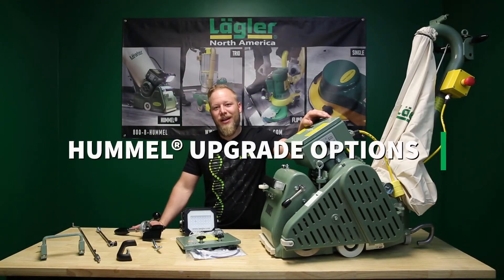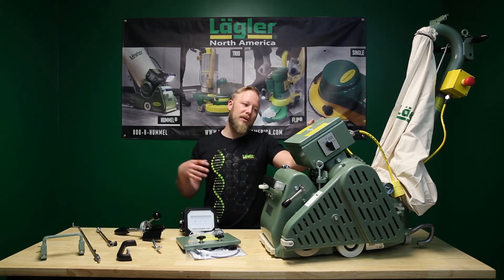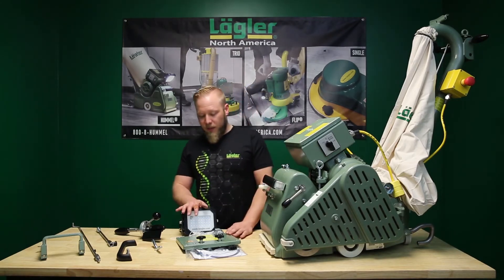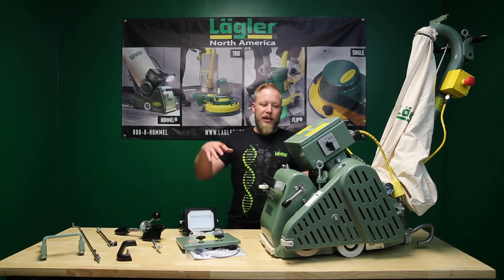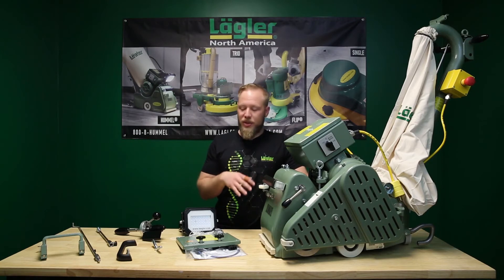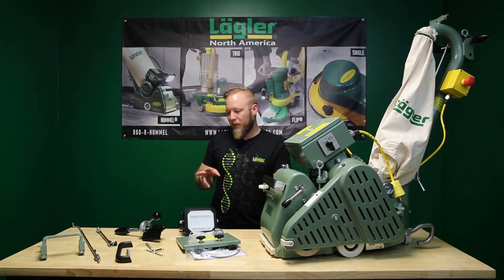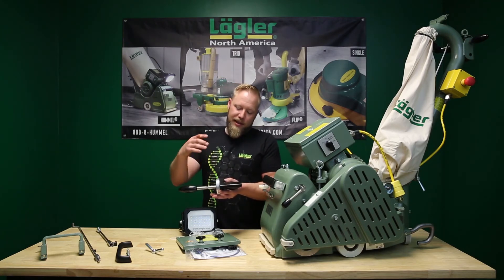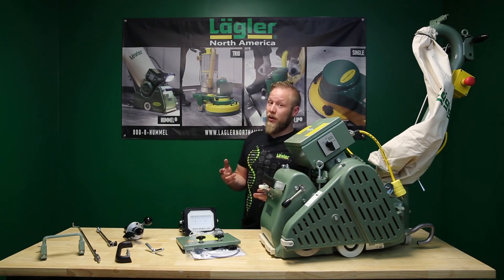HUMMEL® Upgrade Options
Learn about the LED light and paddle handle system upgrades for the Lägler HUMMEL®